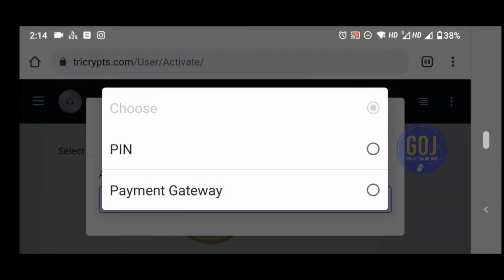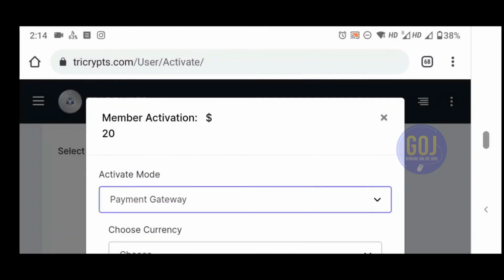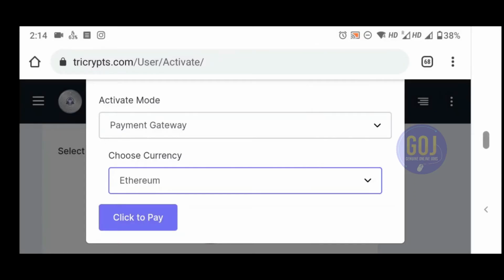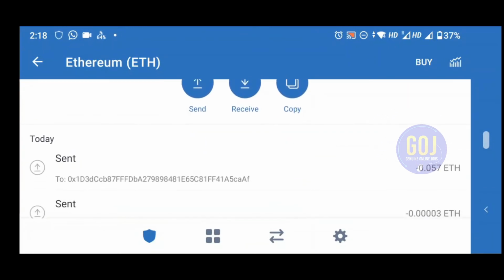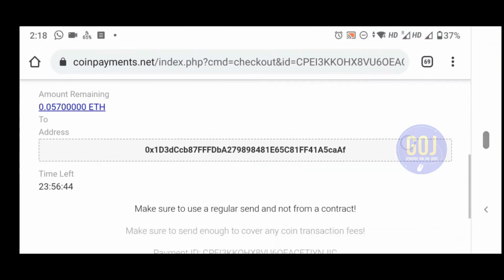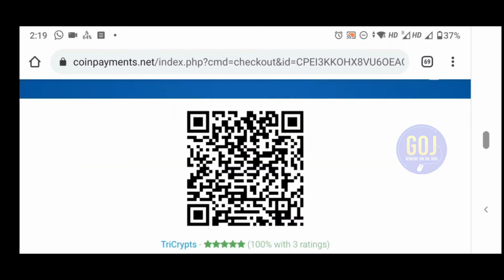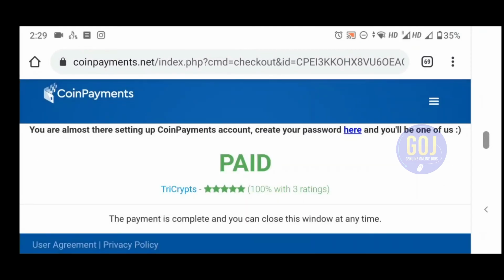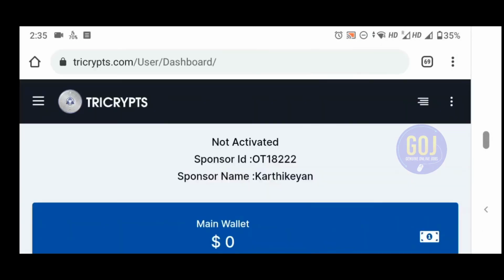How to Create and Activate Account in Trycrypts (English)